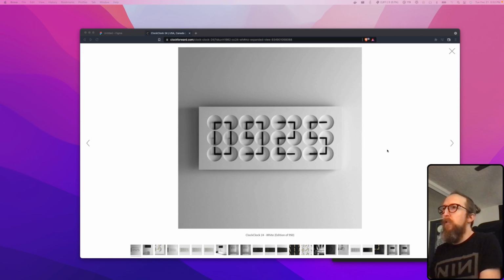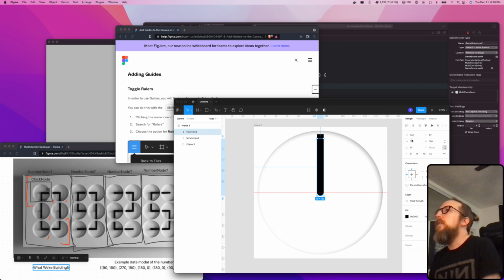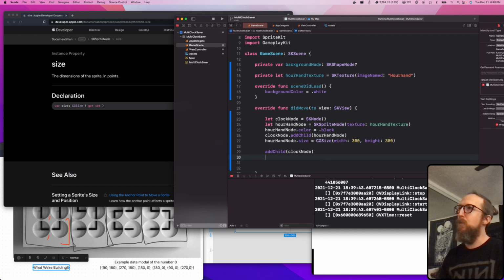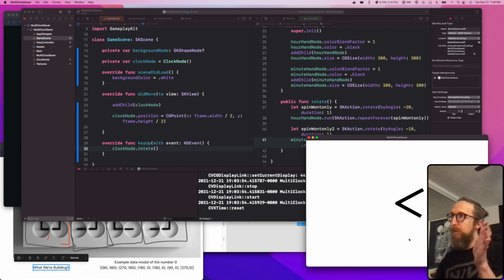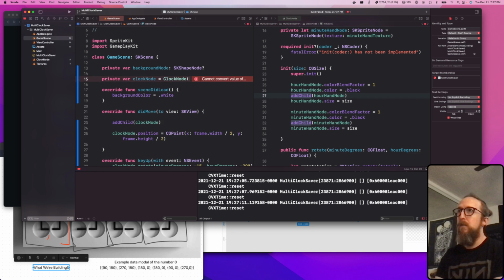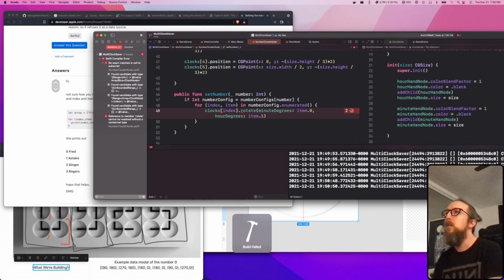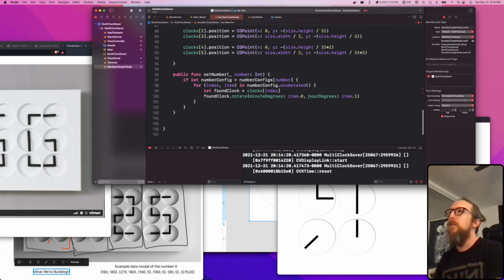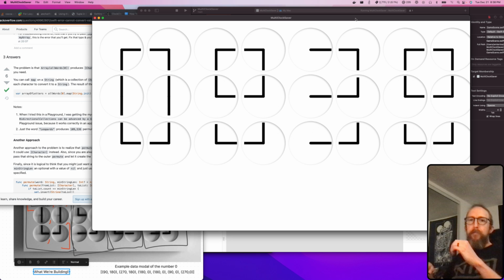MultiClock Screensaver - Day 1